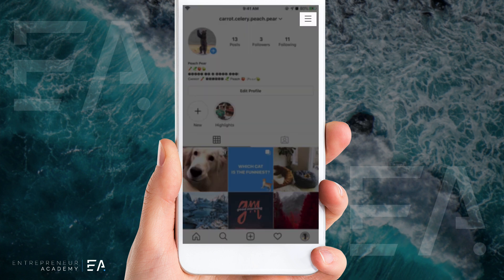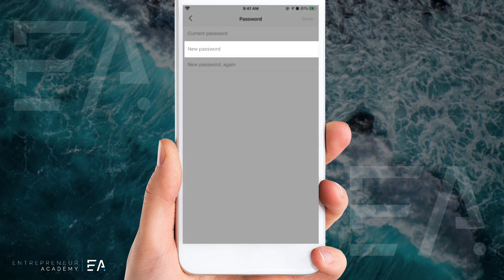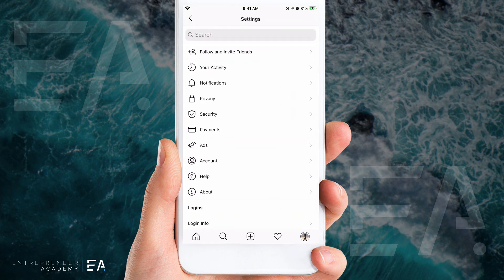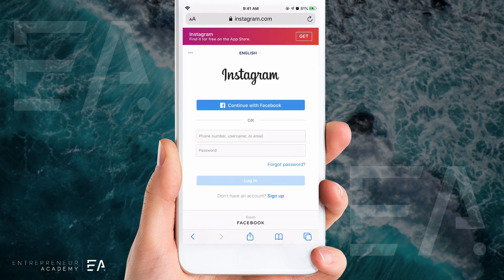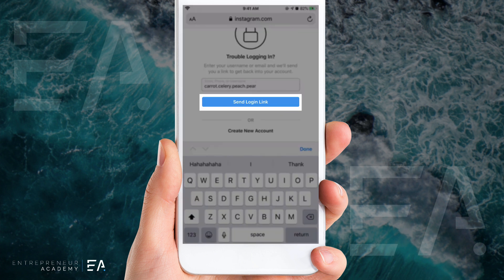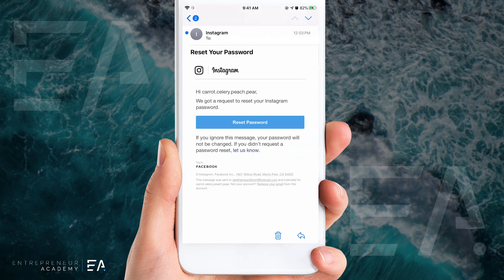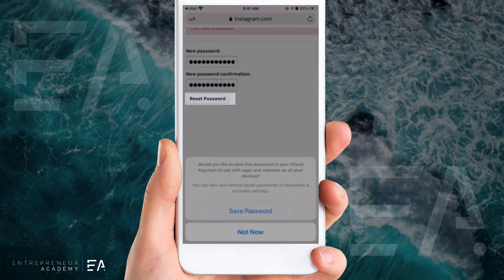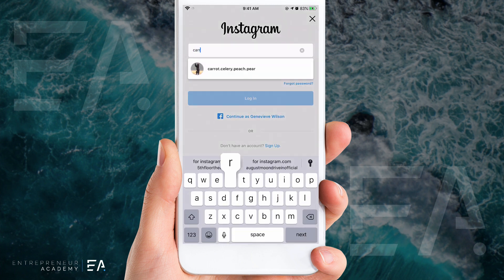How to CHANGE Your Instagram Password 2022 Update 🔑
Locked out of your instagram account? Want to change your password? Here's how! Updated for 2022!

Watch this video before you try to reset your instagram password! We show you how to change or reset your password using just your phone.